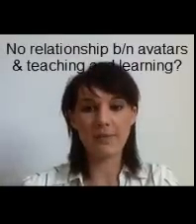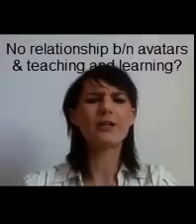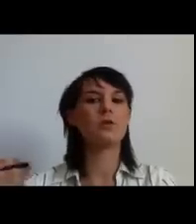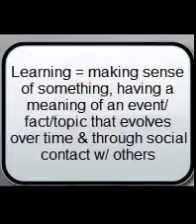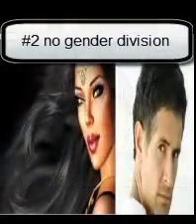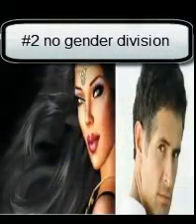5 Benefits of Avatars for Teaching & Learning: A Must-See Interview with D. Mroz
this video describes the benefits of using avatars for teaching and learning in a virtual reality based on the research of Dr. Mroz.